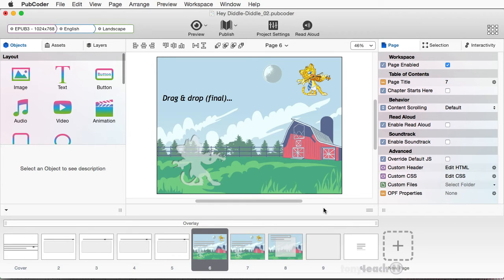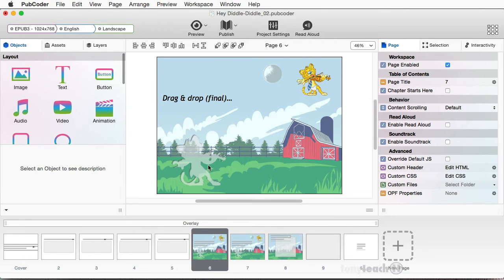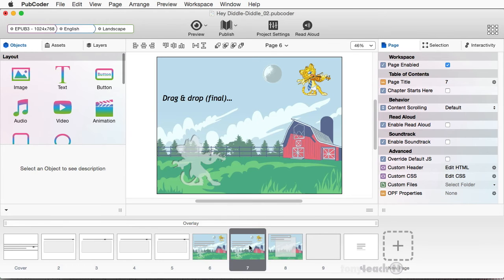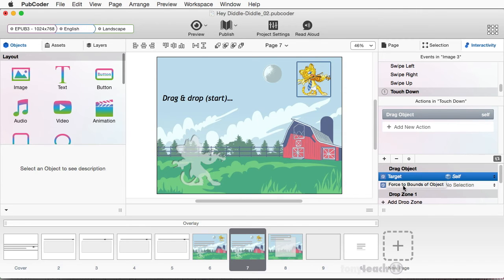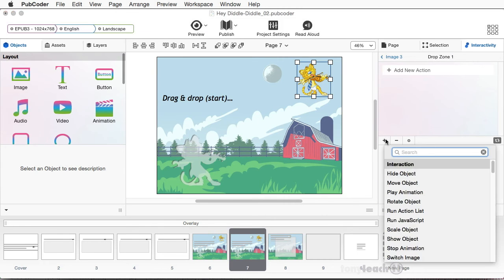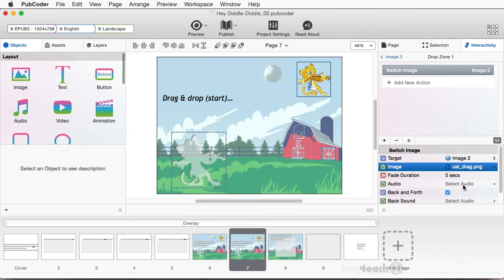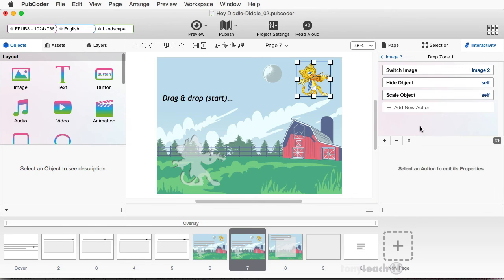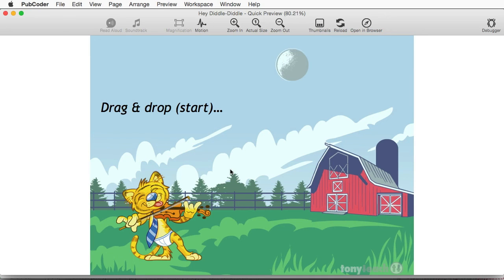Pubcoder Tutorial: Creating a Drag & Drop Object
In this Pubcoder tutorial, we show how easy it is to create a Drag and Drop feature for your interactive ebook!
Sign Up for our FREE course: Creating Children's eBooks & Apps, Without Writing Code!

In a 1 hr FREE webinar, Tony Ross will show how easily you can create Children’s eBooks & Apps using the amazing software, PubCoder!

FREE TOON BOOM RIG: "The Pepper: Toon Boom Harmony - Bone Deformer Rig"